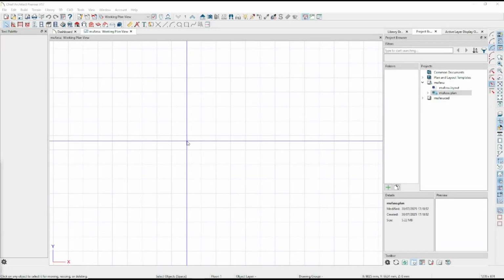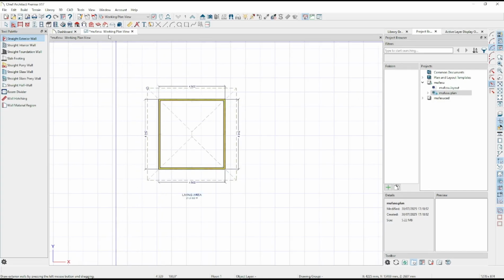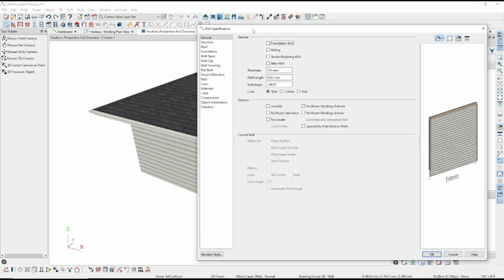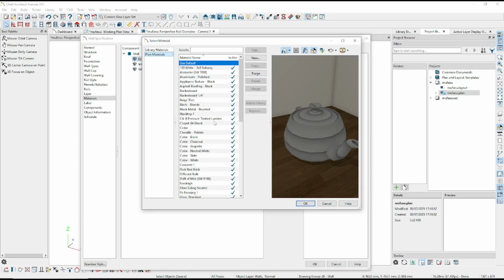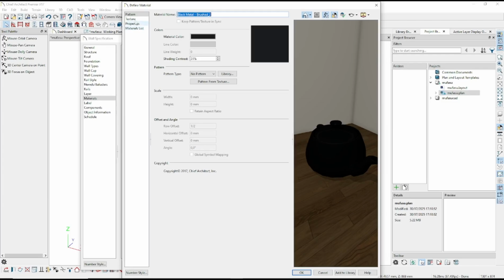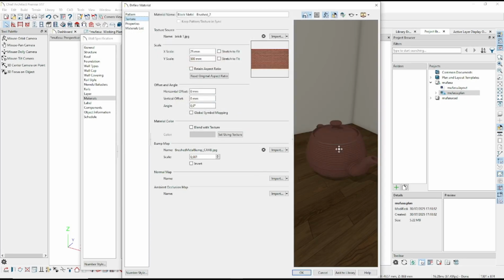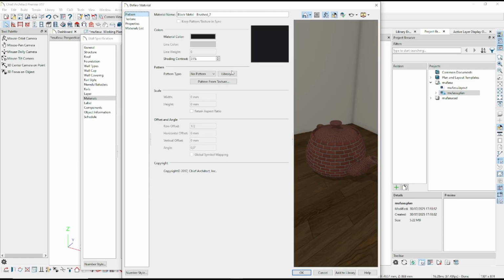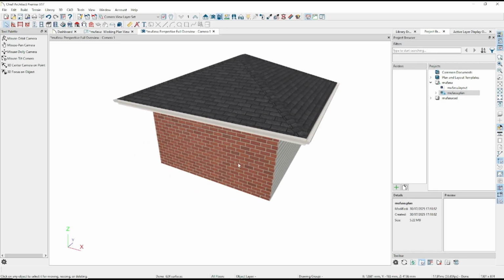Chief Architect How To Brick Wall Texture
Learn Chief Architect basic tutorial for beginner how to change brick wall texture